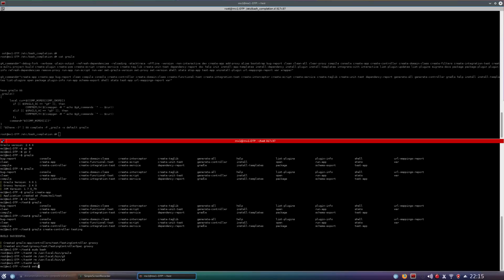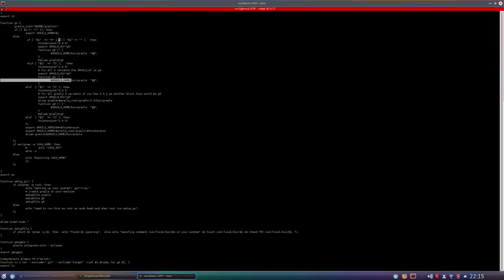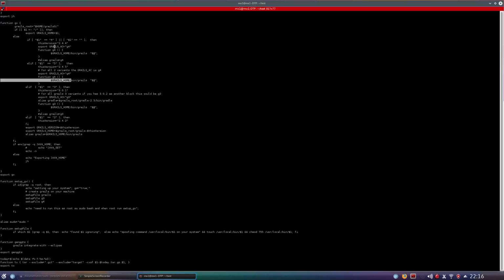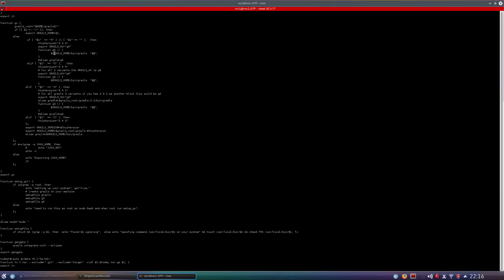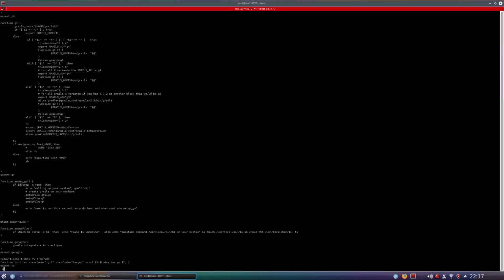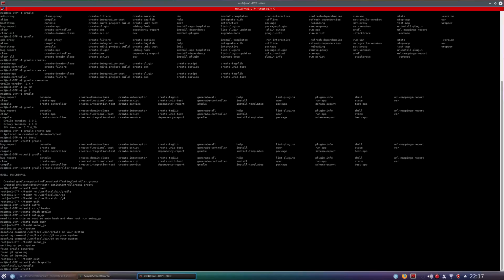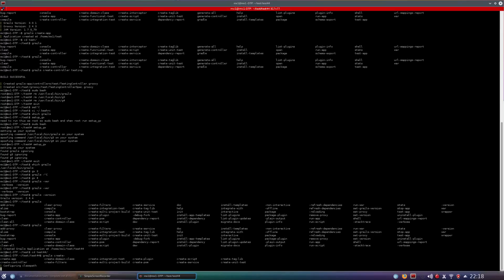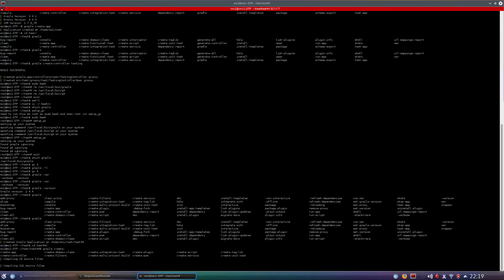grails alias auto complete goodies